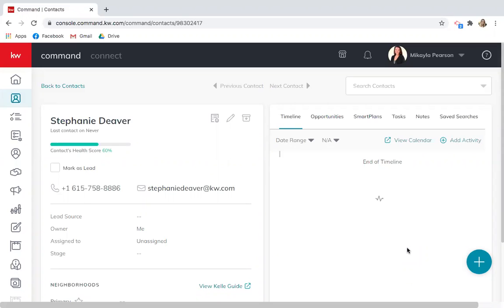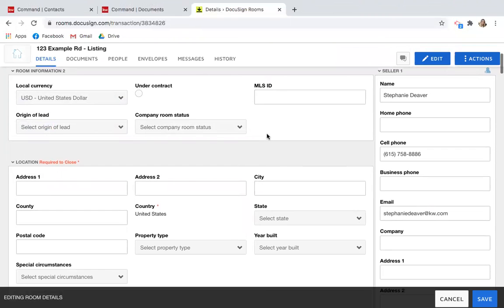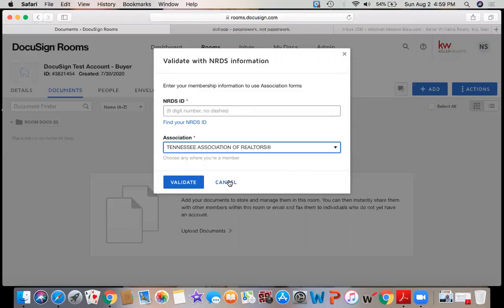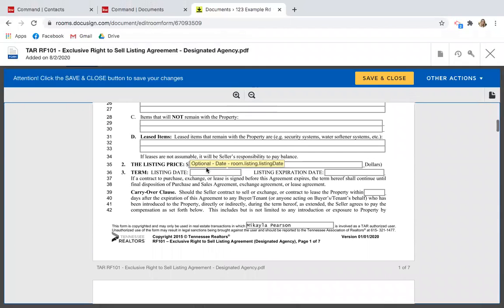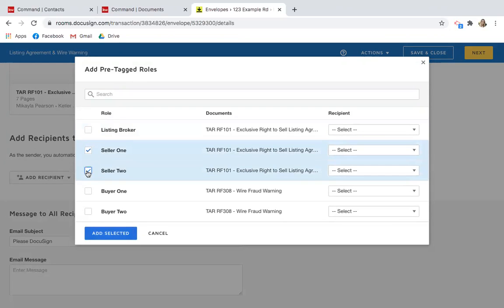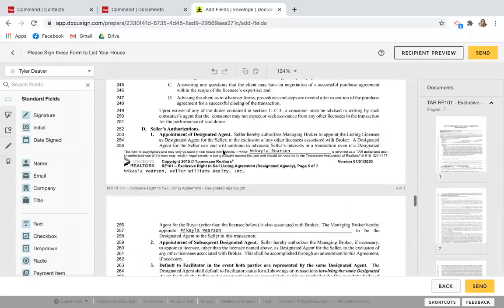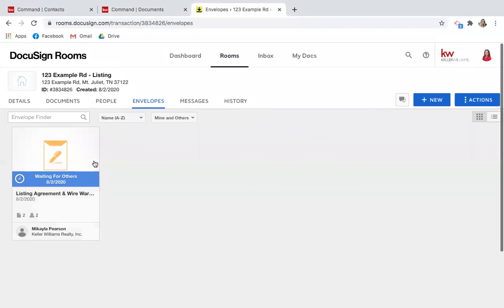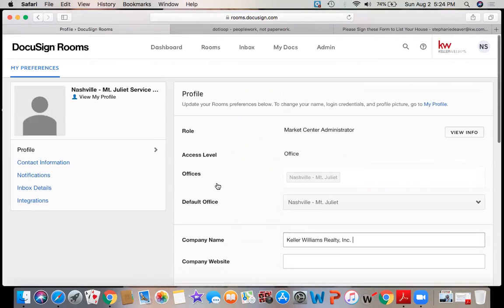DocuSign Overview Tutorial - Keller Williams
Watch along with me as I teach you how to:
-Connect a Command Opportunity to DocuSign
-Find & Edit TAR Forms/Documents in DocuSign
-Send for Signature in DocuSign
-Add Signed Document into Command Opportunity